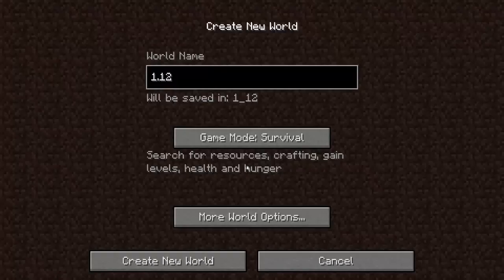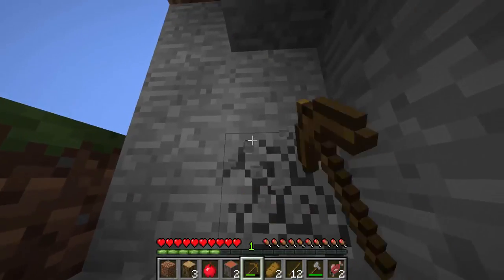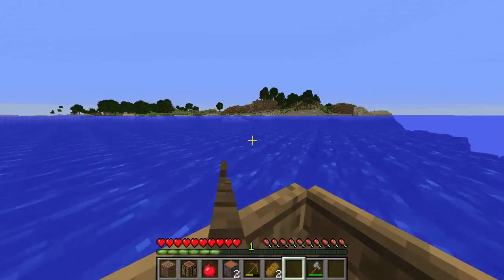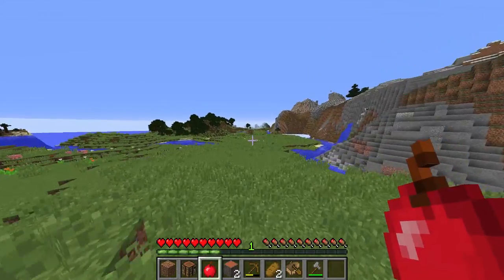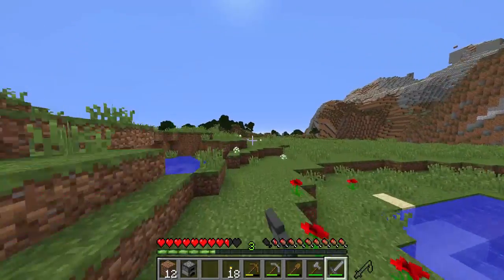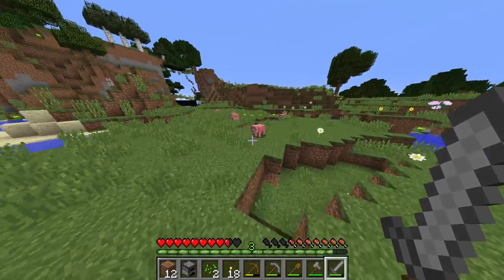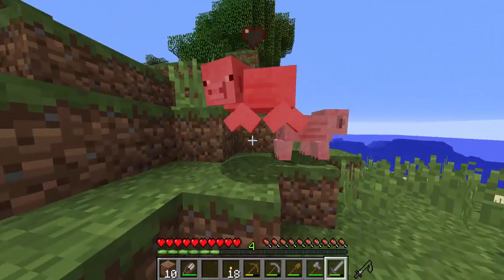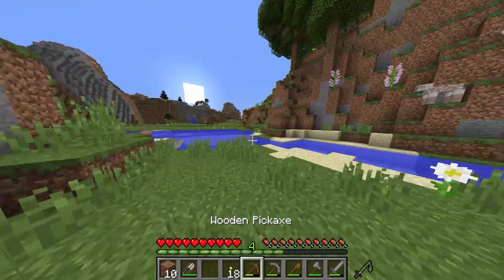1.12 survival ep 1 getting started